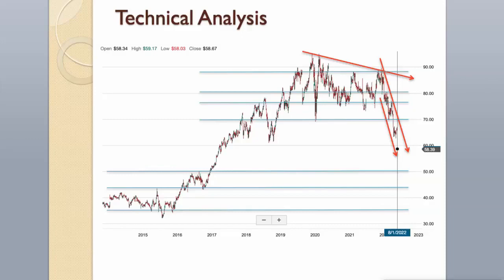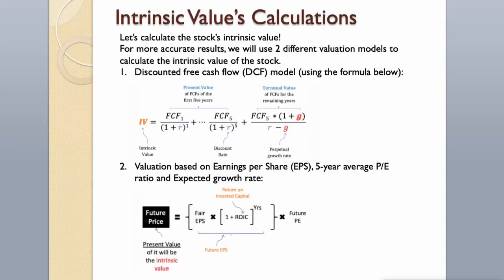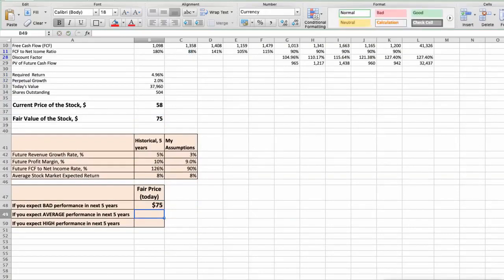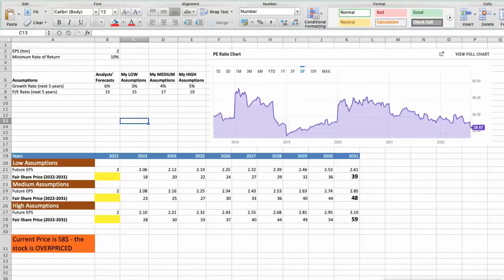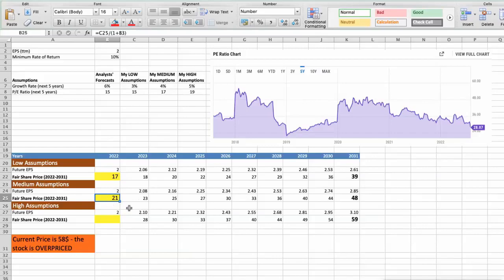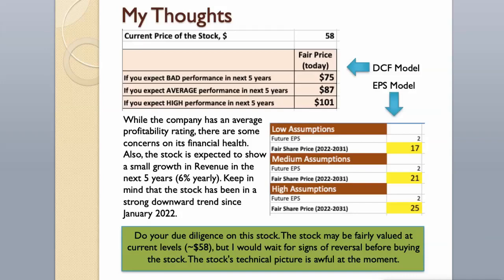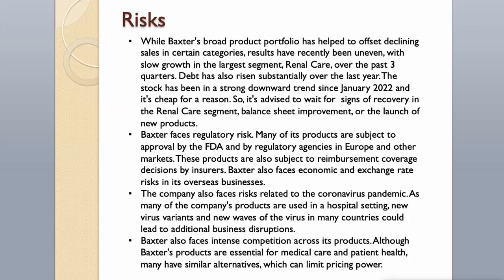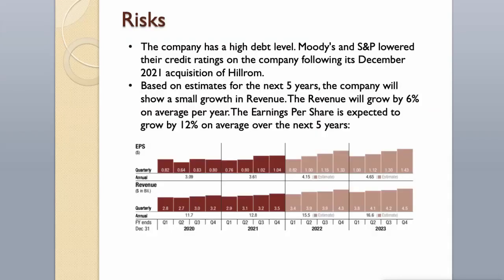Baxter International (BAX) Stock Analysis and Intrinsic Value | Buy Now or Wait?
Baxter International (BAX) Stock Analysis. This video will provide an updated analysis of Baxter's business, technical analysis and 2 different valuations of the stock using Discounted Cash Flow (DCF) model and EPS multiples model. The intrinsic value of a stock is its true value (fair price). In this video we will also assess the main strengths and risks of the company, as well as Wall Street's predictions and forecast for 2022.

Baxter International is an American multinational health care company that focuses on products to treat kidney disease, and other chronic and acute medical conditions. Baxter's BioScience business produces recombinant and blood plasma proteins to treat hemophilia and other bleeding disorders. Baxter's Medical Products business produces intravenous products and other products used in the delivery of fluids and drugs to patients. Baxter has dug a narrow moat around providing dialysis and injectable therapies through complex delivery systems. Baxter has recently completed the acquisition of Hillrom, a medical technology provider. Baxter continues to advance its pipeline. The company has recently announced FDA clearance for its ST Set for the hospital treatment of acute kidney injury patients. Emerging markets are a prime source of growth for many of Baxter's products, especially its peritoneal dialysis and nutrition solutions. The company has a high debt level. Moody's and S&P lowered their credit ratings on the company following its December 2021 acquisition of Hillrom. The main competitors of Baxter International include Abbott Laboratories (ABT), Medtronic (MDT), Intuitive Surgical (ISRG), Stryker (SYK), Becton, Dickinson and (BDX), Edwards Lifesciences (EW), Boston Scientific (BSX), ResMed (RMD), IDEXX Laboratories (IDXX), and DexCom (DXCM).